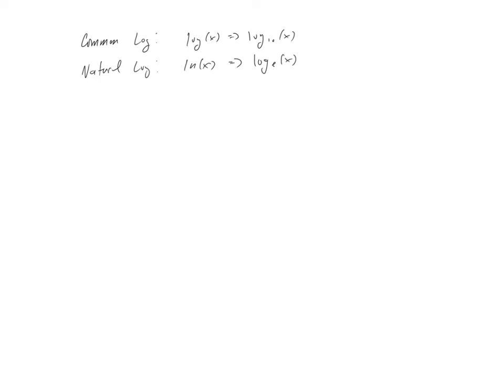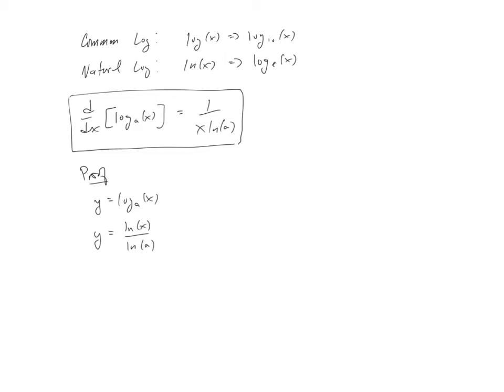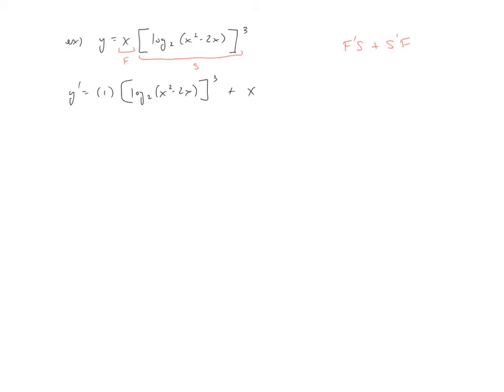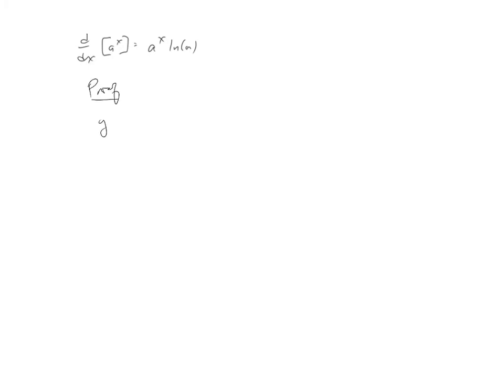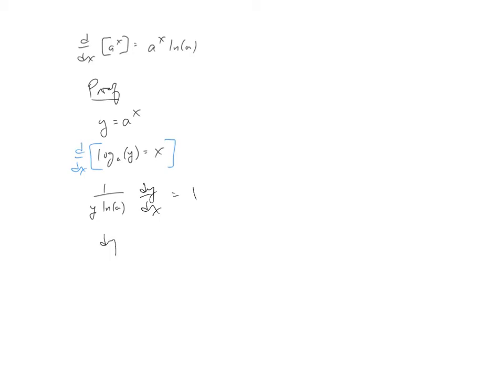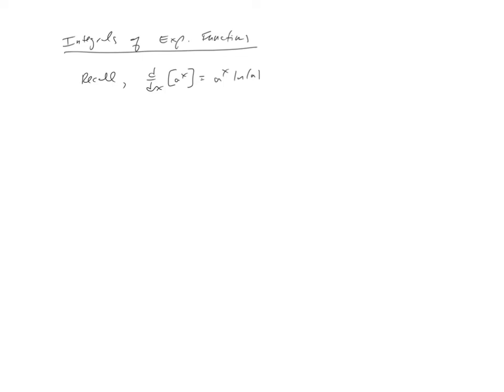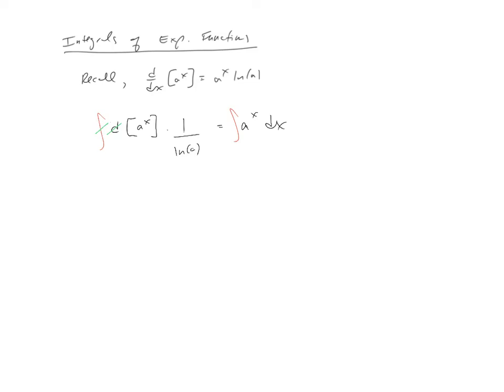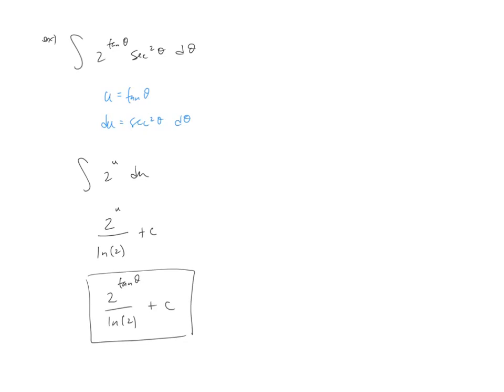Exp and Logs - P4